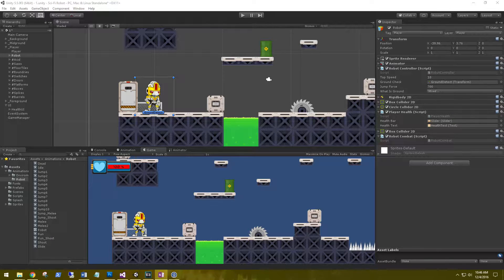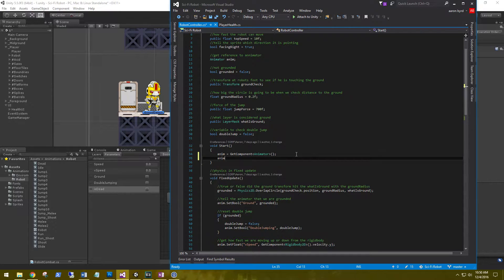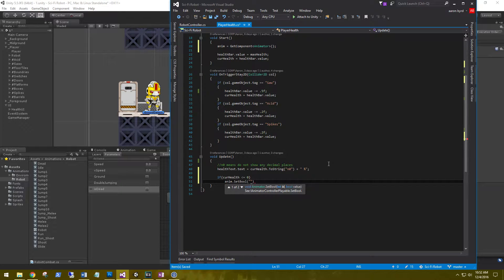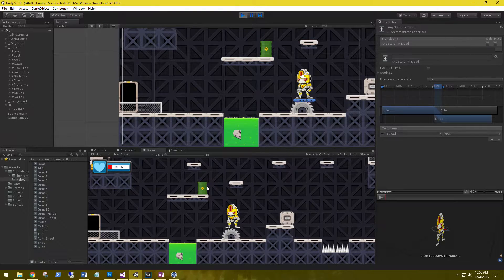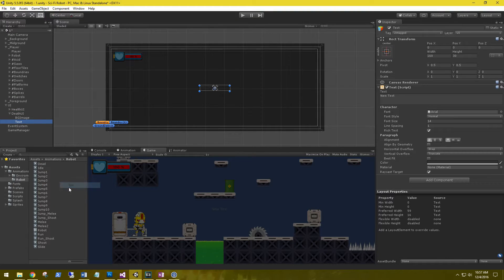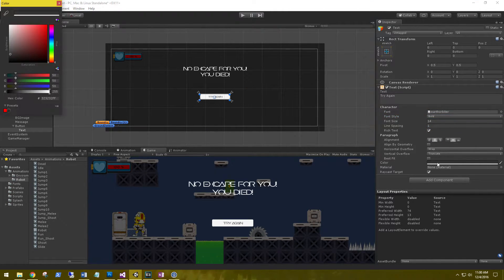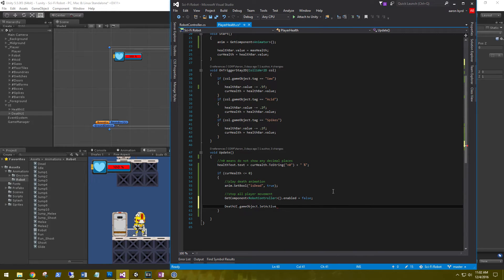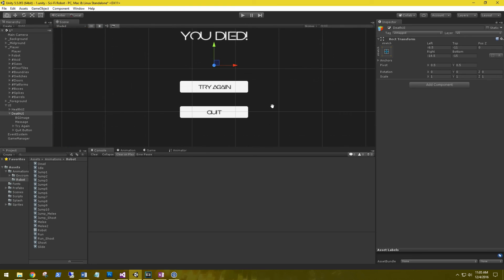Is Player Dead and Menu Unity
We're going to skip around just a little bit and setup our death animation and menu for our player.

In this video we're setting up the death animation and menu. We're going to save hooking up our menu buttons until we setup our game manager that will control game wide events.

At the time of this video I am using Unity3D version 5.3.5f1